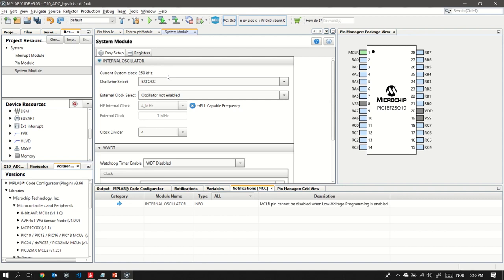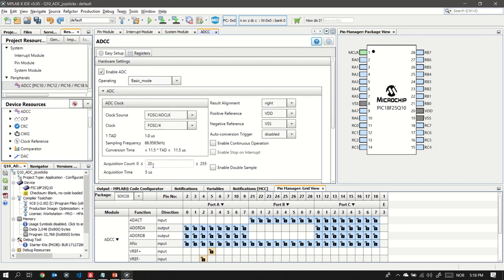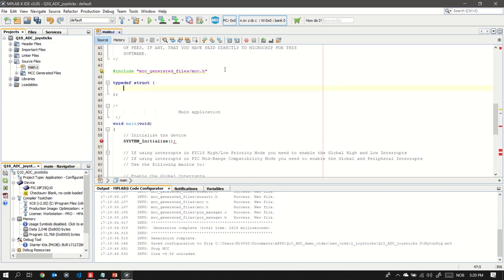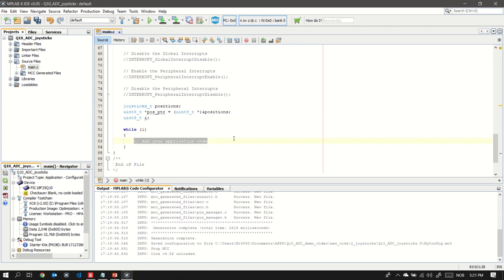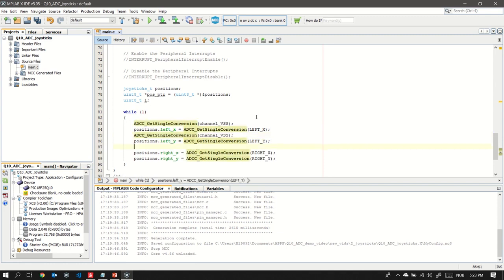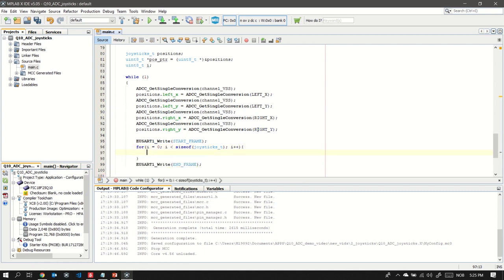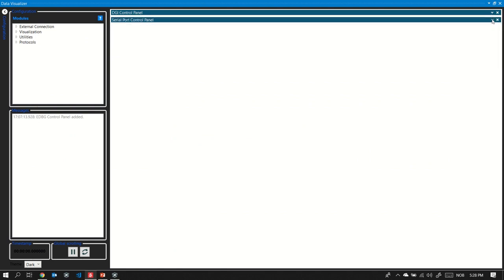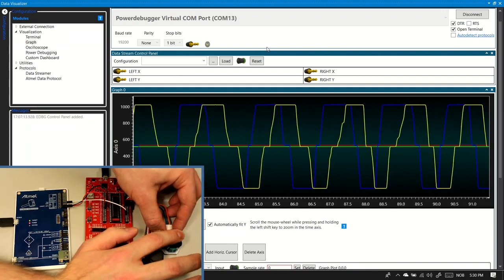PIC18F Q10 ADCC How to Videos - Episode 2 - Joysticks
This project shows how to use the ADCC on the PIC18F Q10 Product Family devices to sample two joysticks and plot the data live on a PC via a serial port.

For more information about the PIC18 Q10 Product Family, please

Table of Contents:
    00:30 - Hardware configuration
    01:03 - Software setup
    01:12 - MCC configuration
    04:06 - Writing code
    10:29 - Writing Data Visualizer configuration file
    11:16 - Data Visualizer setup
    11:48 - Joystick data graphed

Data Visualizer User Guide (Go to Protocols - Data Stream Protocol for the page shown in the video)

Data Visualizer configuration:
D,1,1,LEFT X
D,1,2,LEFT Y
D,2,1,RIGHT X
D,2,2,RIGHT Y